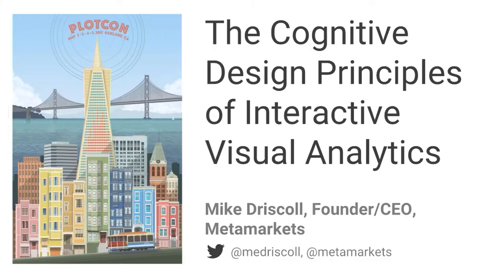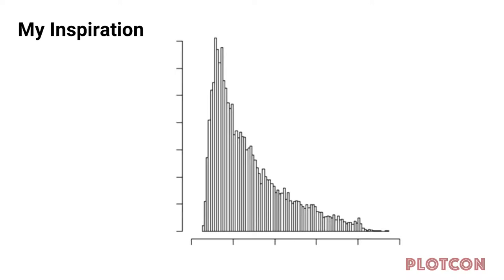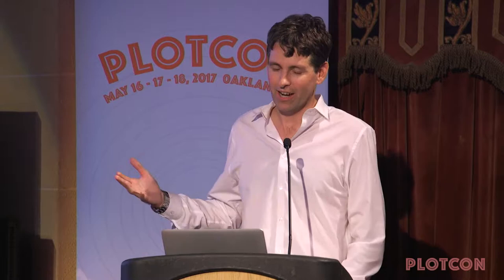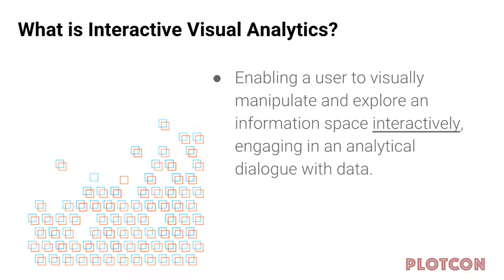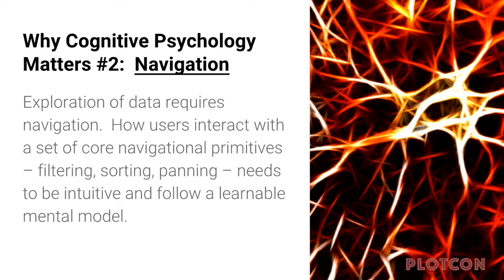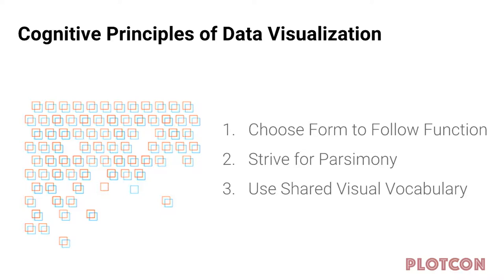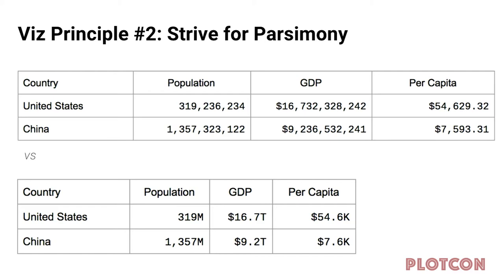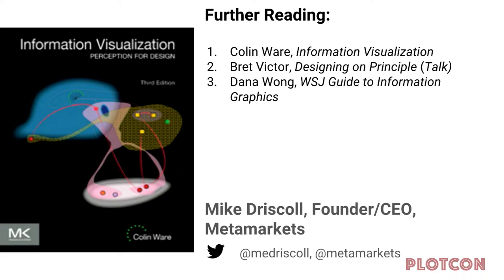PLOTCON 2017: Mike Driscoll, The Cognitive Design Principles of Interactive Analytics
Today’s connected workplaces demand a much faster, more nimble use of data. Businesses now have access to huge quantities of data about what’s happening in the world from moment to moment -- data from smartphones, web activity, beacons, appliances, medical implants, and thousands of other sources -- but they are unable to access these insights in an effective manner to inform key business decisions.

Enter Interactive Analytics, the technology advancing how these massive volumes of data are processed, accessed and explored. By acting as an intersection between data science, marketing and decision-making, Interactive Analytics is replacing static reports and stale data with clarity and transparency into tangible insights in real-time, allowing businesses to obtain vital information they didn’t know they had access to until now.

This session will be a deep dive into Interactive Analytics and how it is fundamentally changing numerous industries at scale by putting data at the fingertips of key decision makers. The session will look at the design principles required to build analytics tailored to the combination of the human eye and a computer mouse to maximize the results of human-computer interaction. The Plotcon audience will learn how Interactive Analytics has the power to shed instant visibility into their business, to discover trends, and give them the power to take action at any instant.

Biography
Mike Driscoll founded Metamarkets in 2010 after spending more than a decade developing data analytics solutions for online retail, life sciences, digital media, insurance, and banking. Metamarkets provides an end-to-end analytics solution for leaders in programmatic marketing, including Twitter, LinkedIn and AOL. Prior to Metamarkets, Mike successfully founded and sold two companies: Dataspora, a life science analytics company, and CustomInk, an early pioneer in customized apparel. He began his career as a software engineer for the Human Genome Project. Mike holds an A.B. in Government from Harvard and a Ph.D. in Bioinformatics from Boston University.